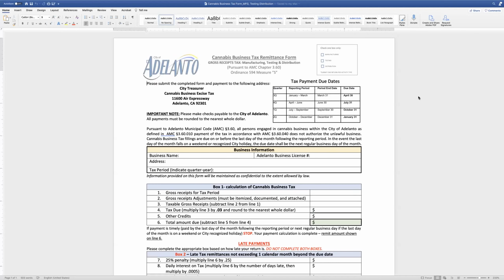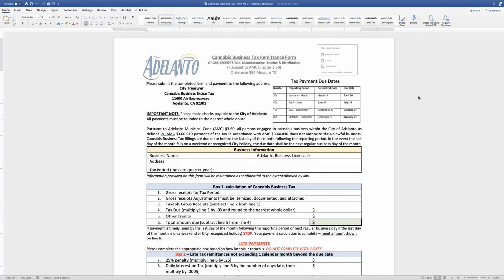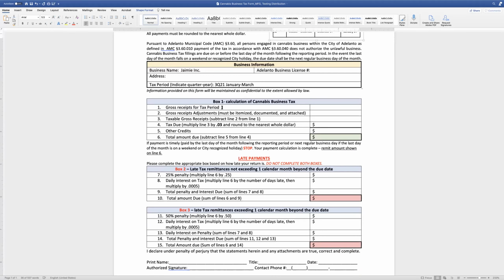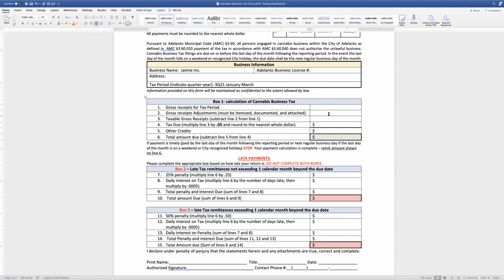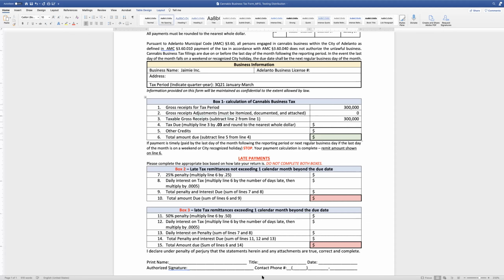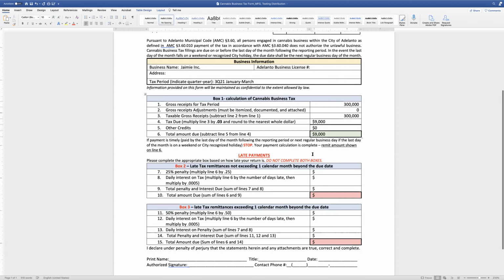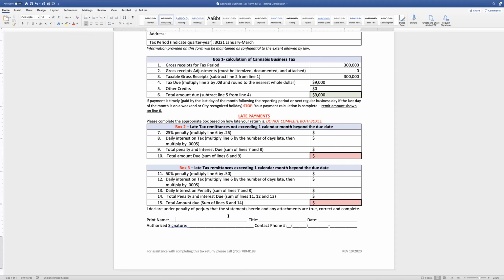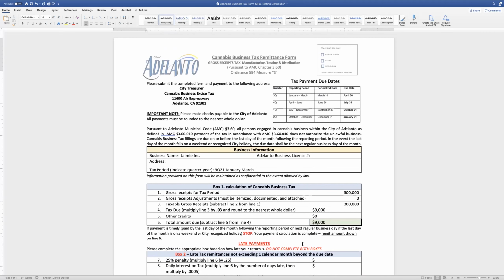Adelanto Excise Tax Remittance Form Tutorial